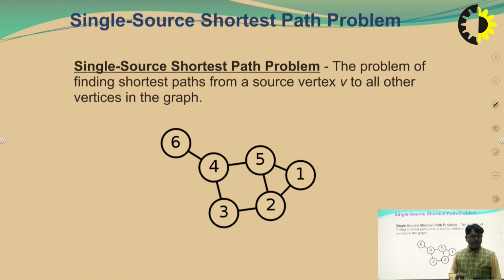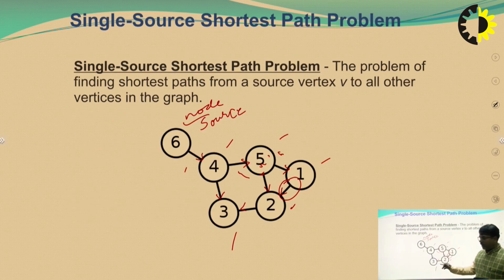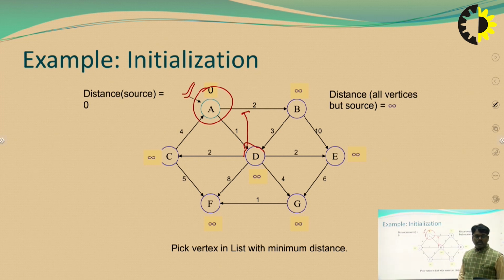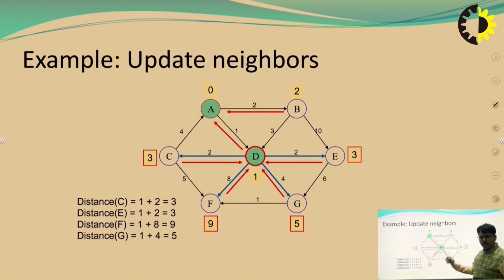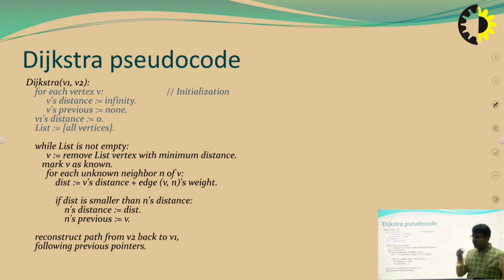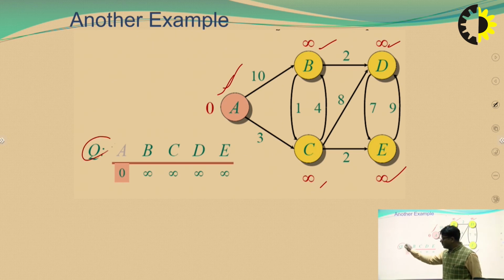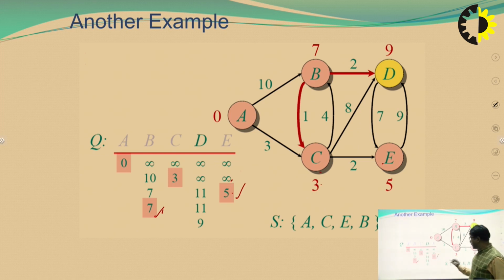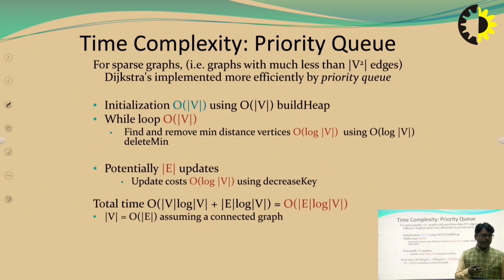|| GRAPH DATA STRUCTURE || DATA STRUCTURE || LECTURE 05 BY MR MANOJ KUMAR SRIVASTAVA || AKGEC